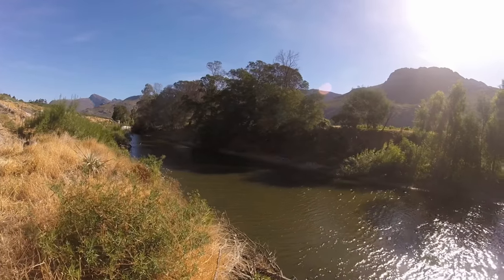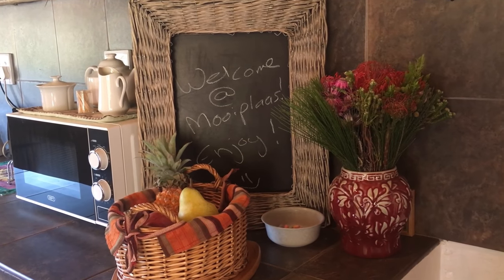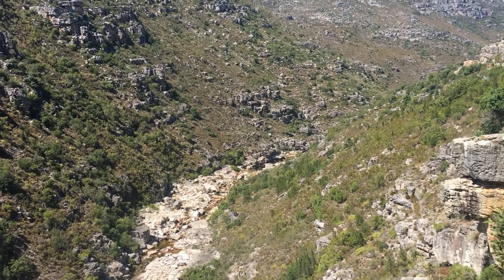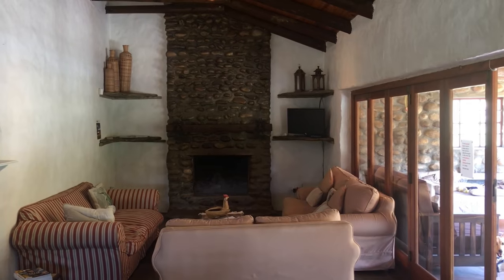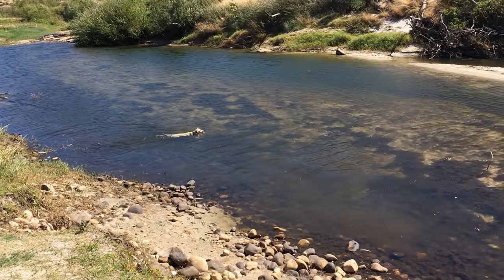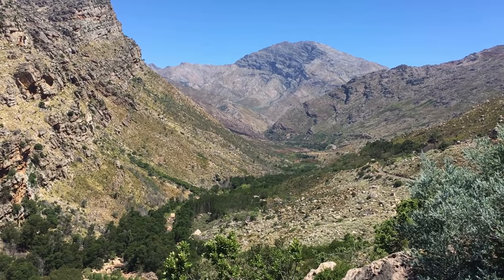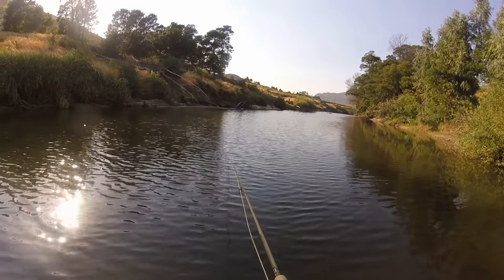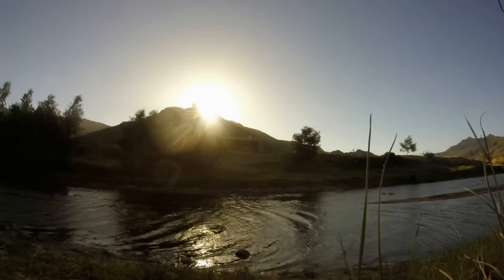Mooiplaas River Cottage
Mooiplaas River Cottage is a fantastic weekend getaway destination.